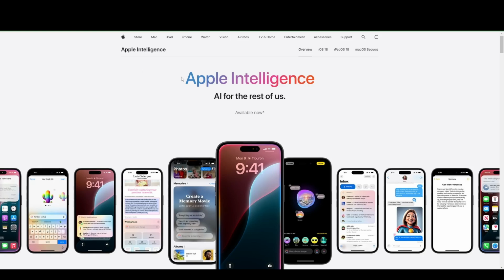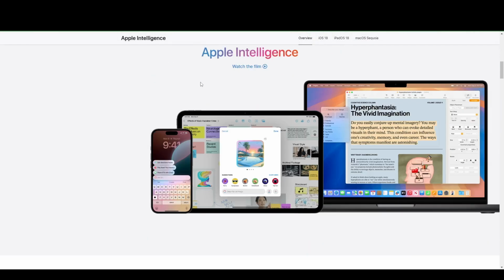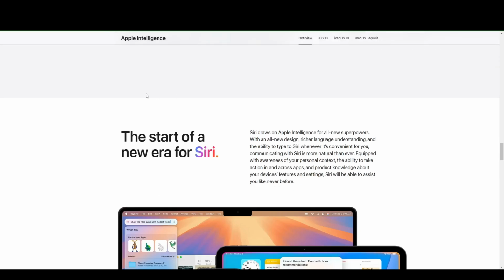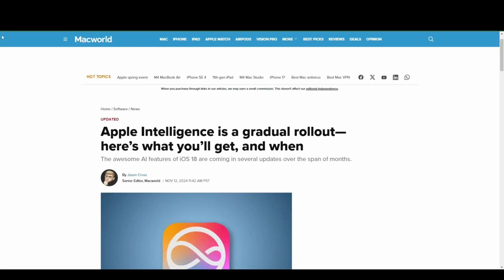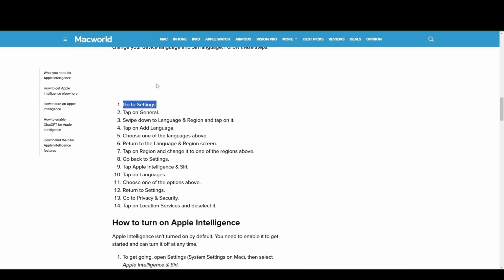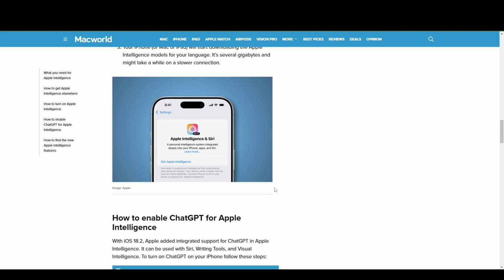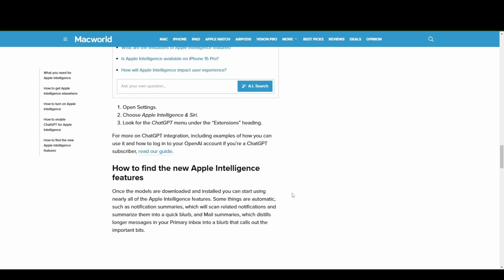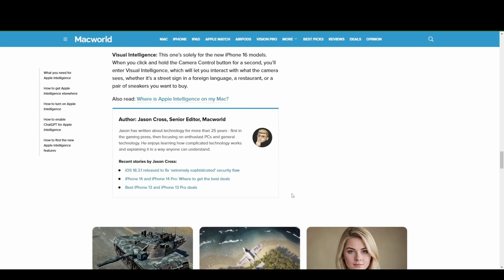HOW TO TURN ON APPLE INTELLIGENCE ON IPHONE 2025! (FULL GUIDE)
- "HOW TO TURN ON APPLE INTELLIGENCE ON IPHONE (2025)"
Discover how to activate Apple Intelligence on your iPhone in 2025! 📱 This quick tutorial will guide you through the steps to unlock smarter features and enhance your iPhone experience. 🚀